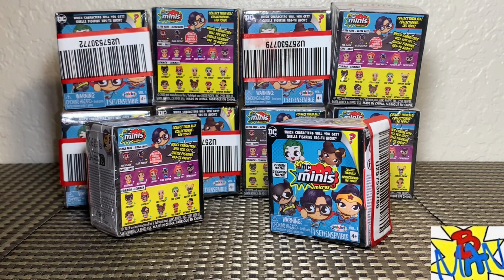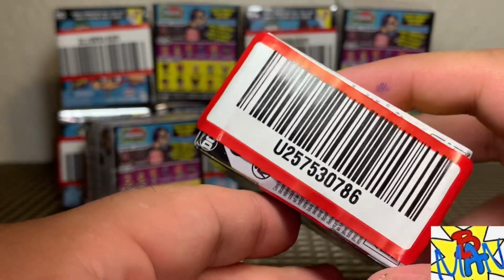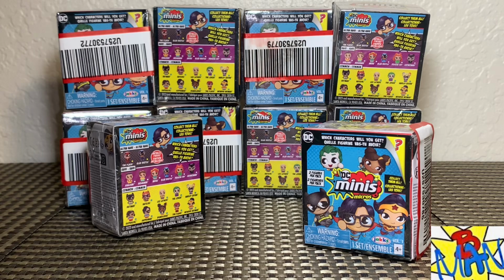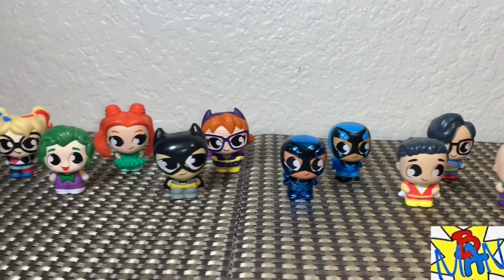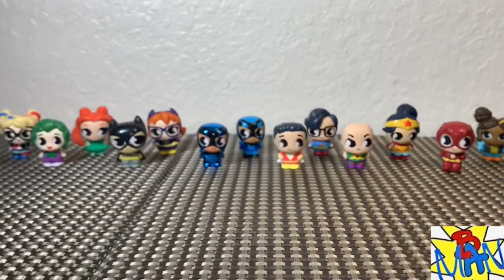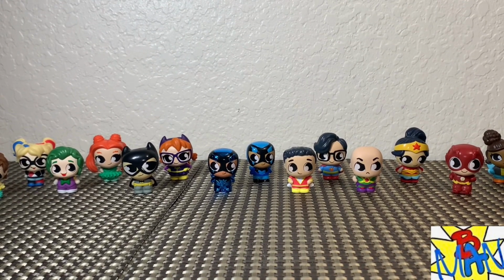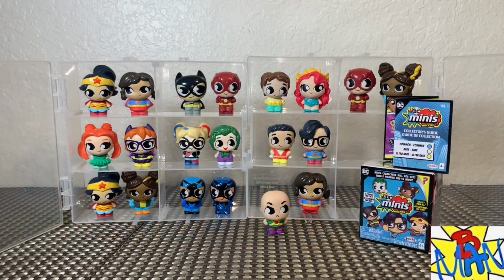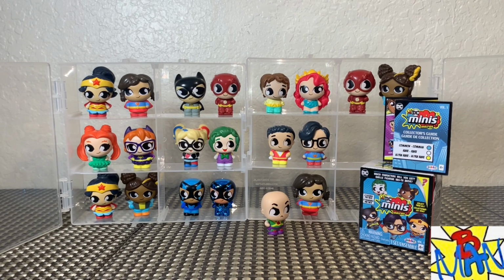DC Minis Micros Mystery Boxes Jakks Pacific Vol. 1 Target Justice League + DC Super Hero Girls